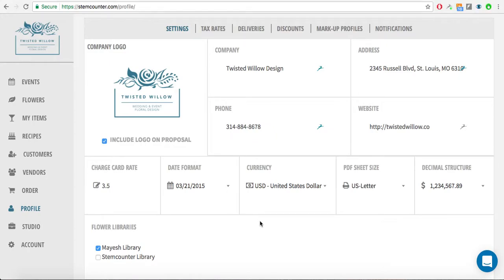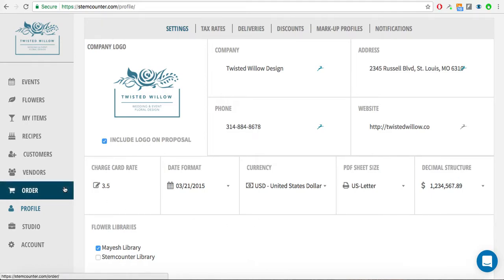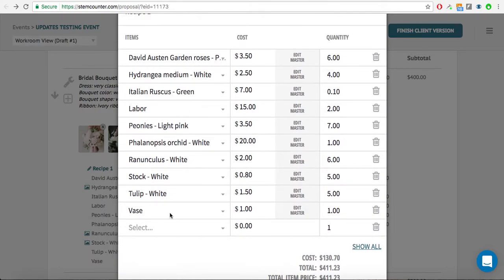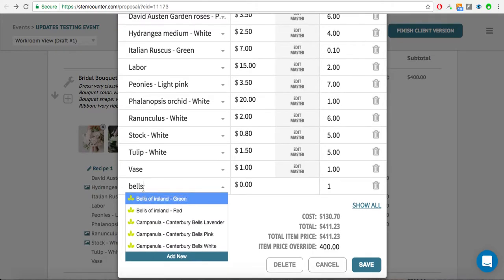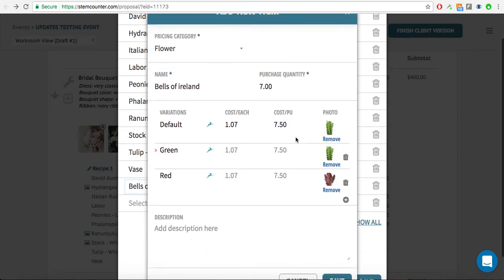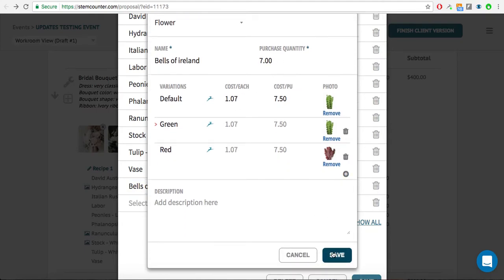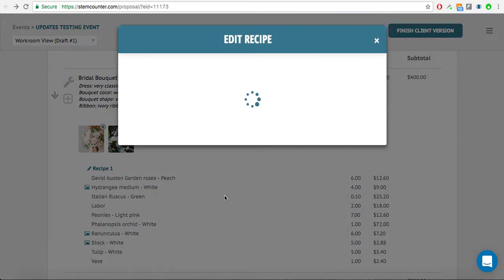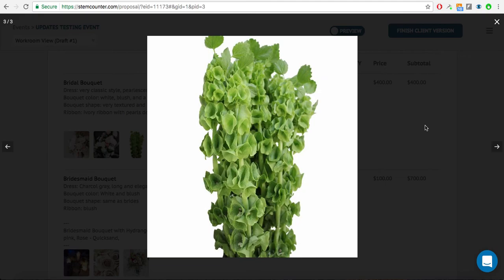Mayesh Photo Library Integration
We're so excited to be releasing an integration with the flower photo library from Mayesh! Whether you're a user of Mayesh or not, they've been willing to allow you to use their library to get started quicker.